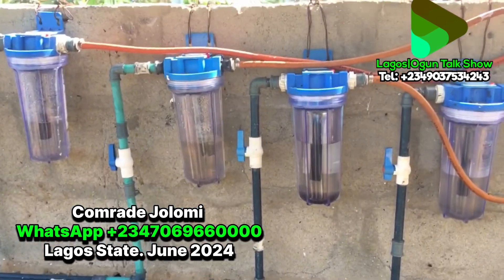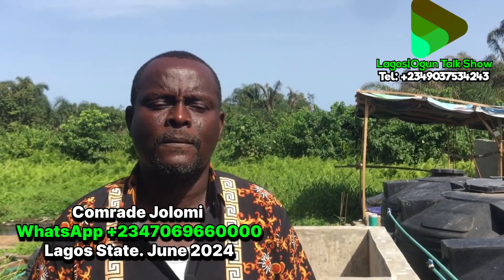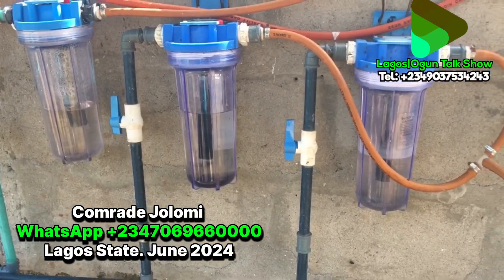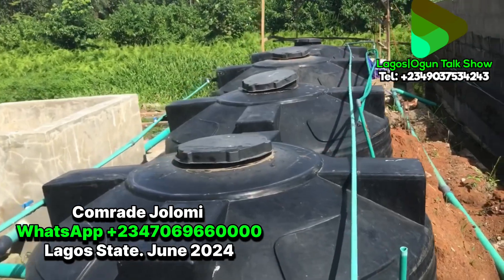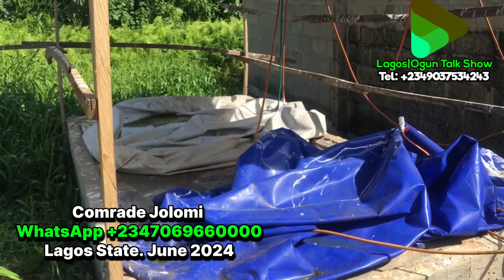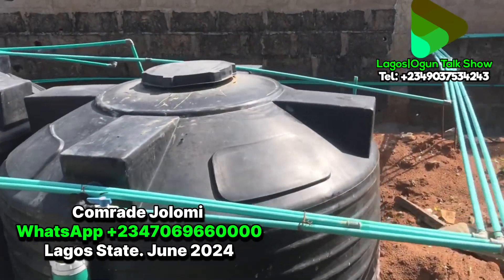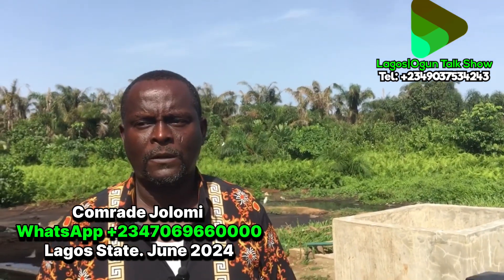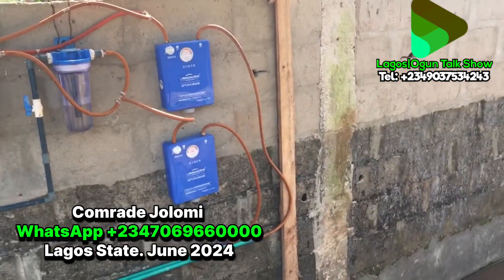Cost Of Biogas Installation For Power And Cooking Generation In Lagos State, Nigeria.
• The video showcases a biogas installation in Lagos State, Nigeria, where waste from a poultry farm is converted into natural gas for cooking and powering generators.
• The process involves converting chicken waste into gas for dual purposes of cooking and generating power.
• The installation includes a processing plant where the gas is produced and stored in a large storage bag.
• The narrator, identified as Bas expert, explains the functionality of the biogas plant, highlighting its significance as the largest in Badagri.
• The storage bag used in the installation can hold up to 10,000 liters of gas for use in cooking and powering generators.